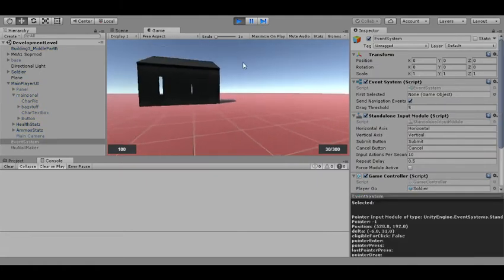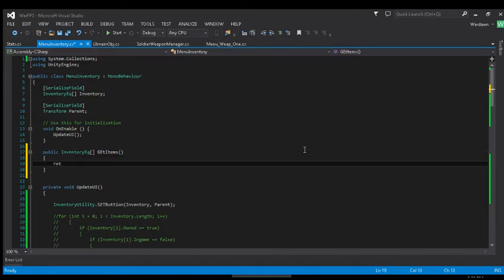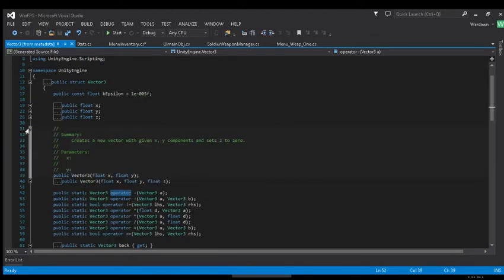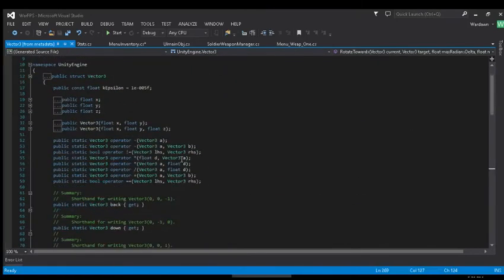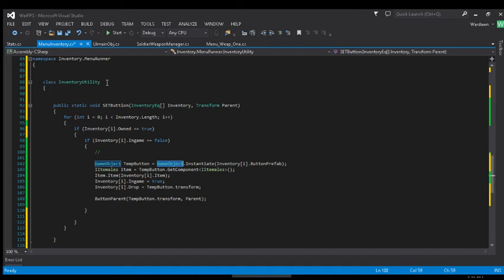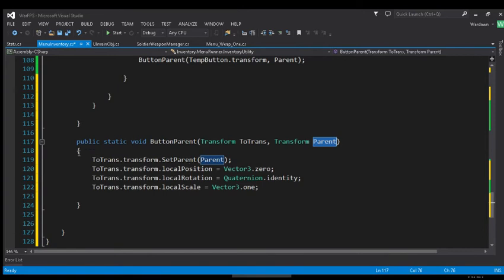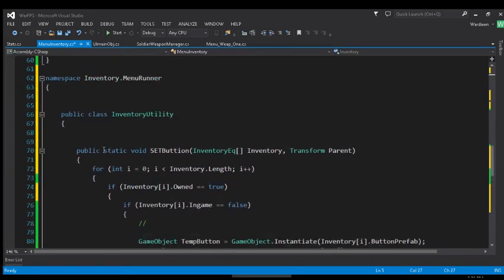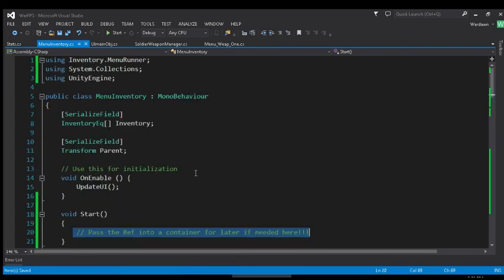Unity 3d Tutorial Make A FPS ( Inventory PART 2 )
Hey everyone this is Part 2 were we look at the Script from part 1
an Make it Easy to work with in other Scripts later Like Shops and it could also be for NPC Inventroy. but I guess that is up to you...
Make a FPS play list here